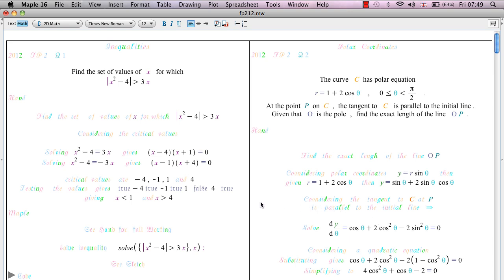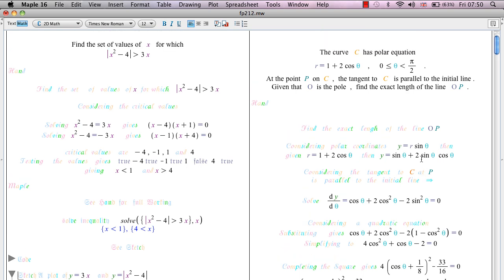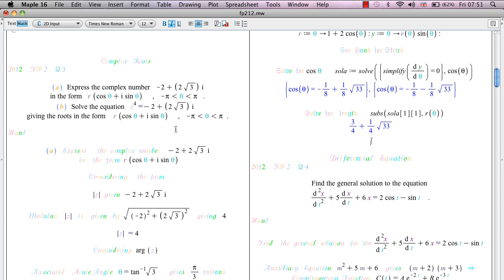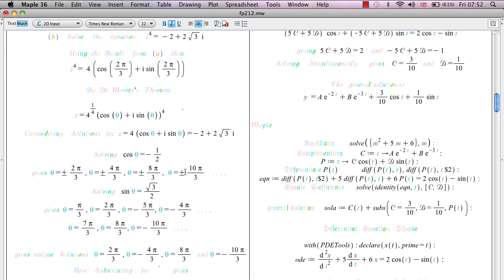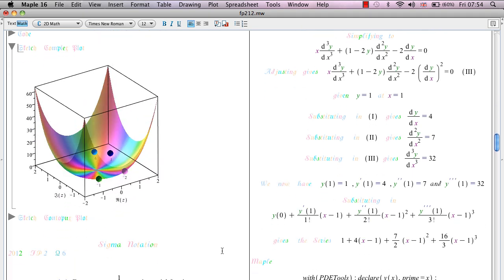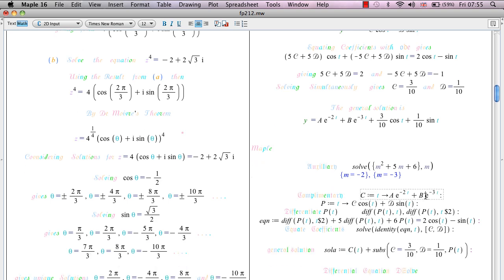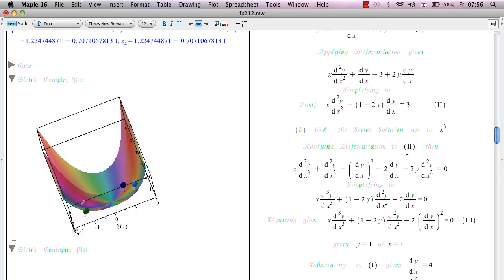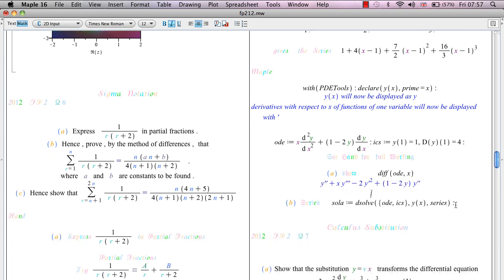Edexcel FP2 June 2012 Q1 to Q5